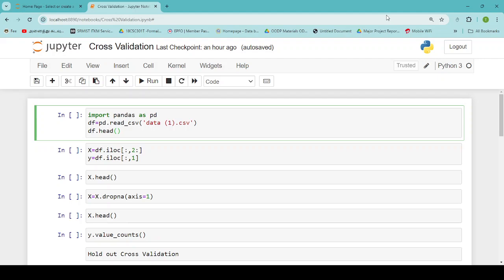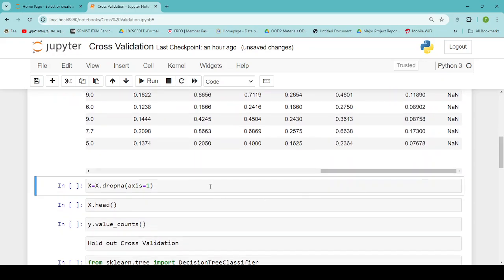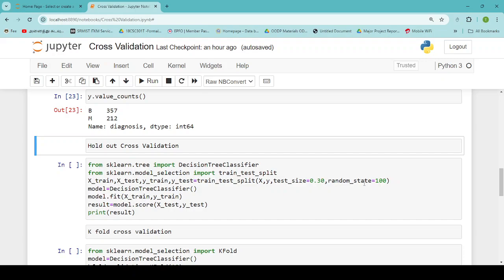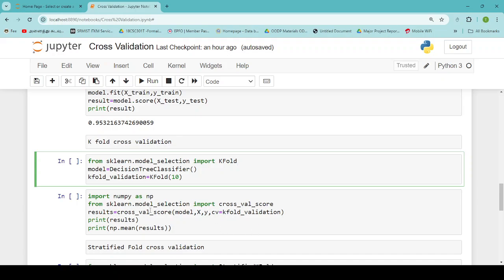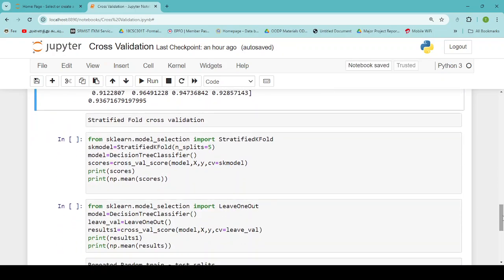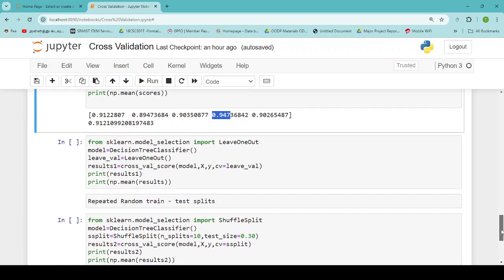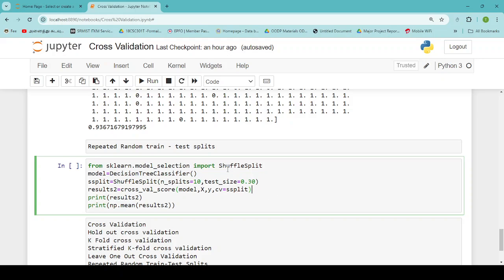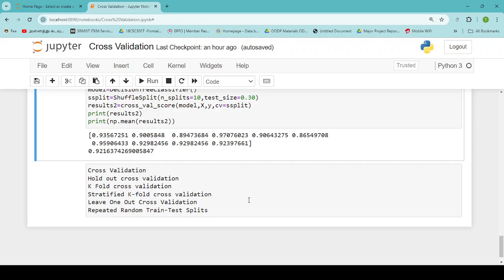Cross Validation (for machine learning) in Python